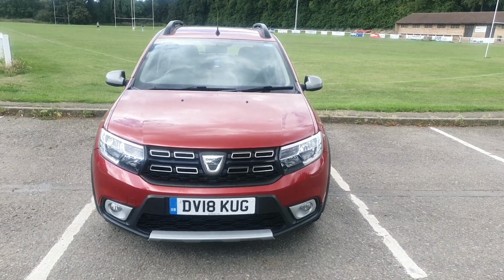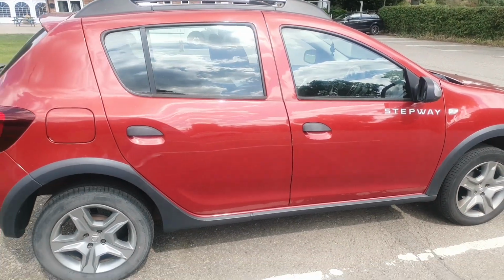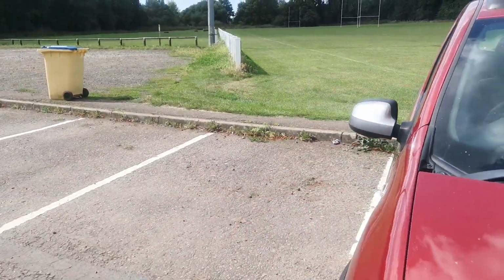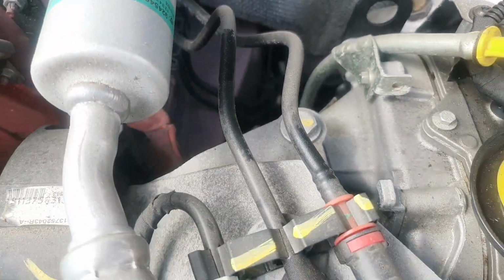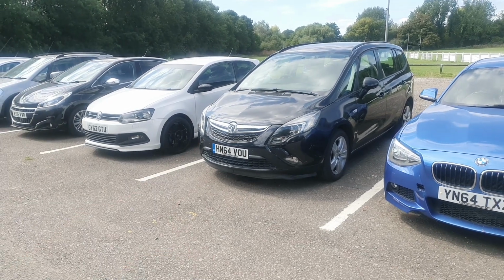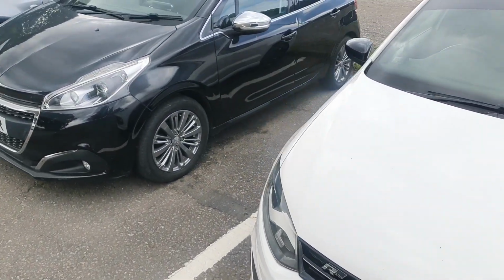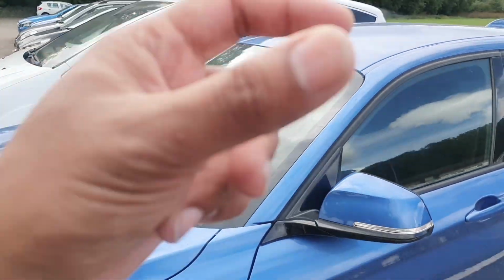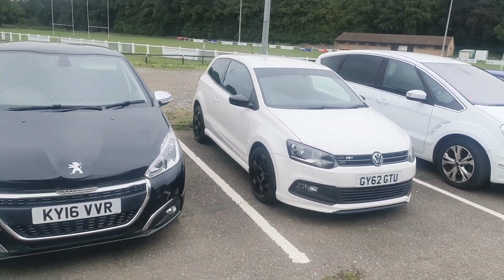New Stock, Few Sales, Charity Donation Plus We Meet A Subscriber!